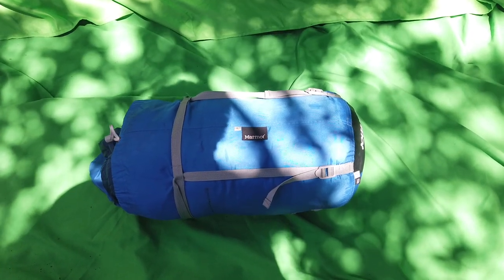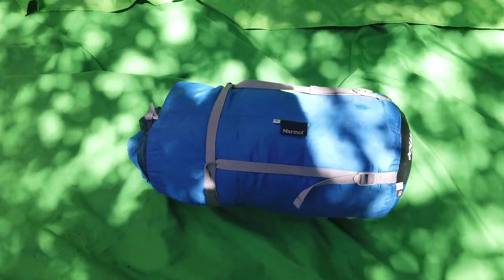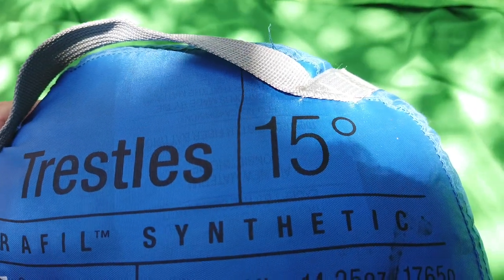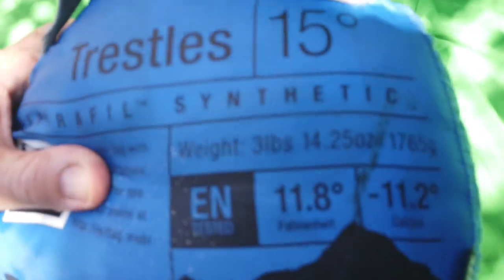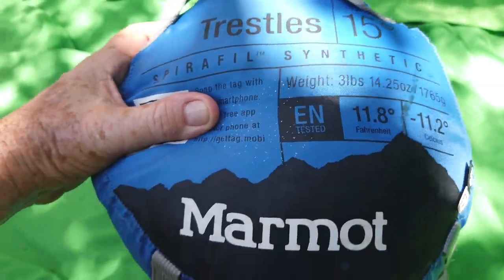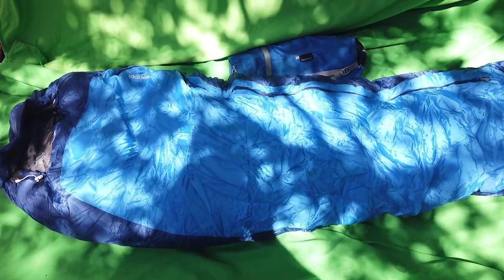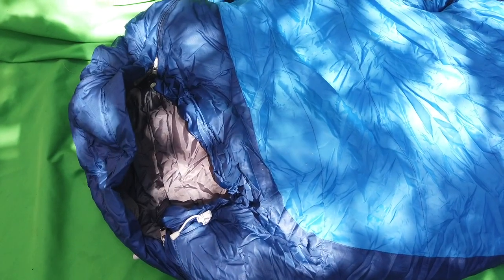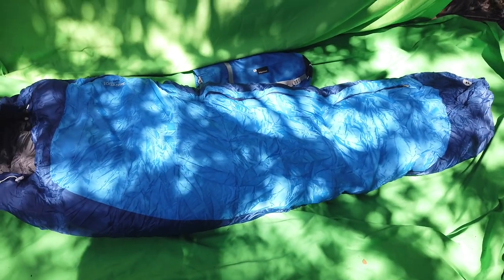Review of the MARMOT Mens Trestles 15 Sleeping Bag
MARMOT Mens Trestles 15 Sleeping Bag

Technology to Withstand the Elements - Stay warm even in wet weather with state of the art SpiraFil high-loft insulation

Durable Fabric - The perfect all-purpose synthetic bag for backpacking, trekking, or mountaineering

Comfort Meets Design - Stay warm and comfortable with the anatomical 3D Footbox plus wave construction top and blanket construction bottom
Stash Your Gear - Stow valuables with locking YKK two-way zipper and compression stuff sack

Marmot crafts professional quality outdoor gear, born from working mountain guides and instructors. Inspired by the Alpinist spirit of adventure to search and achieve in a harsh world, our products are simple, appropriate, dependable and good looking.